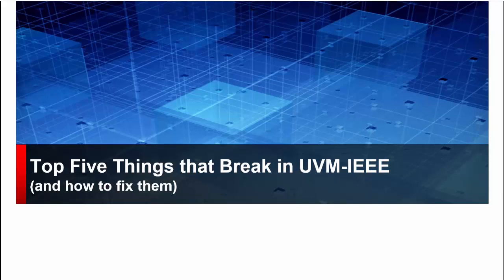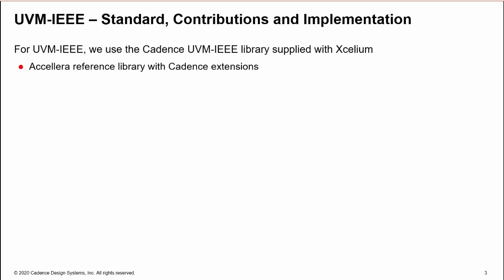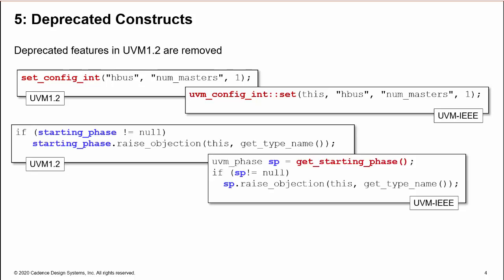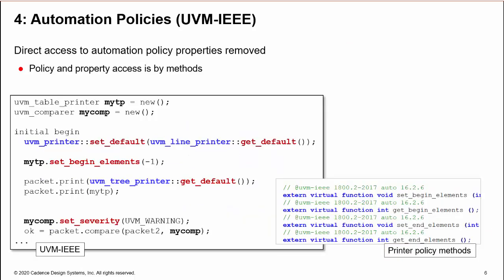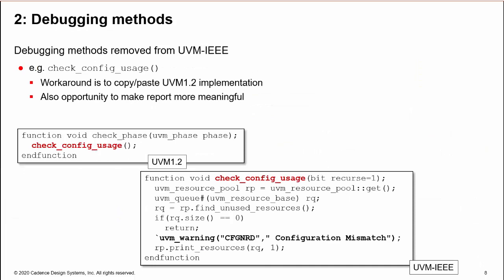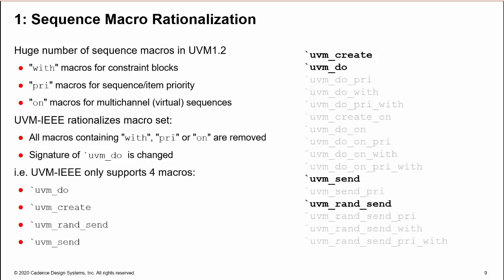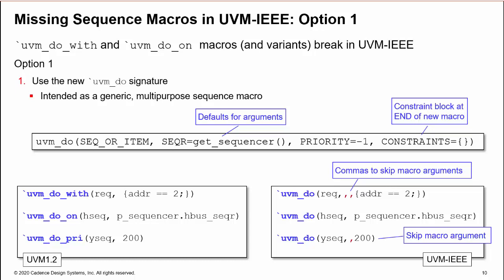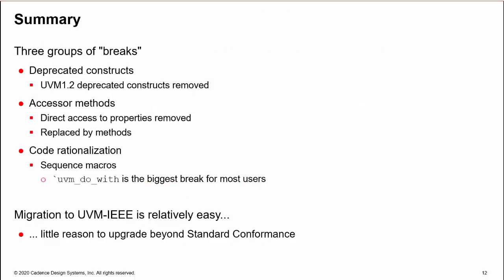Top Five Things that Break with UVM-IEEE (and how to fix them)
UVM is now an IEEE standard 1800.2 (known as UVM-IEEE). Migration to UVM-IEEE is relatively easy, but there are some things that break. This video identifies the top 5 most common issues when migrating to UVM-IEEE and describes options for fixing these issues.